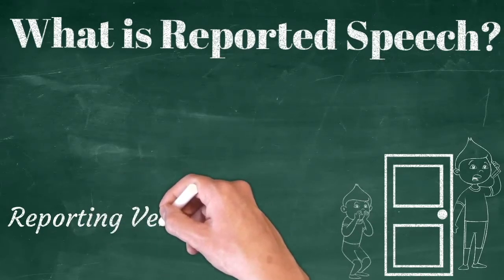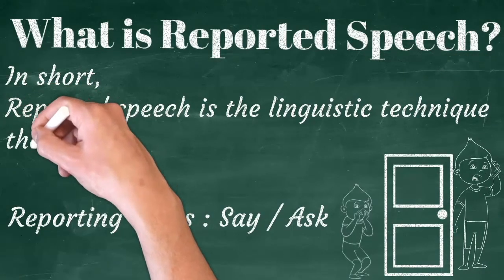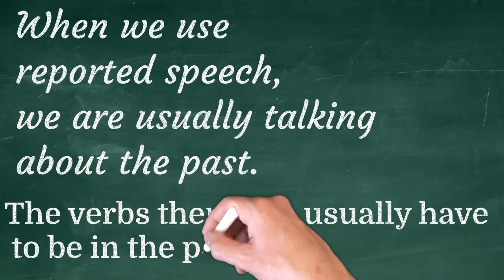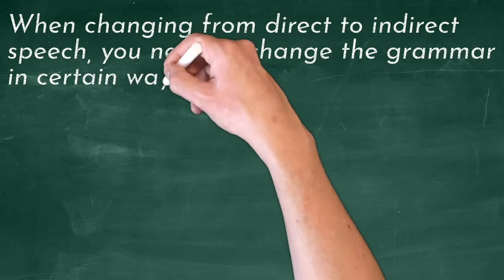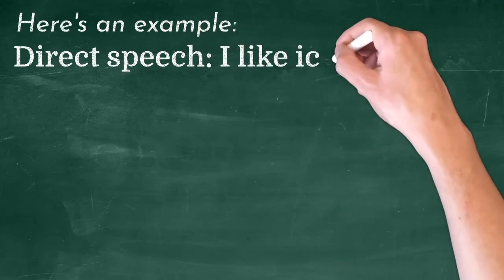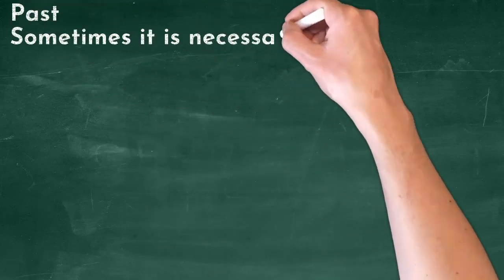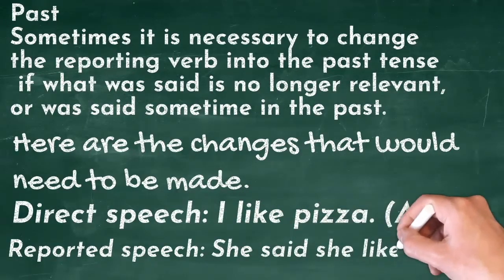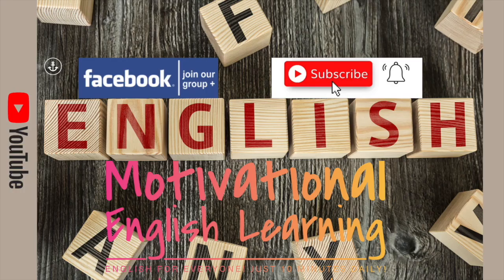Advanced English - S1 • E2 - Reported Speech Part 1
Reported speech is a very common thing in the English language. We do it almost every day, in conversation and in writing. So today we’ll take a look at reported speech: what it is, how to use it, and we’ll see some good examples of reported speech too, so you can see how it looks in everyday conversations or writing.